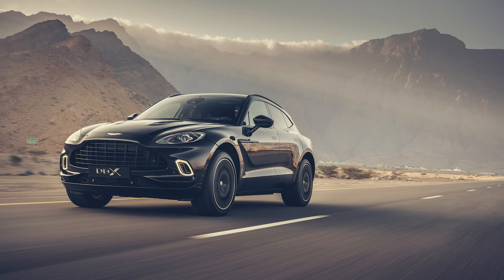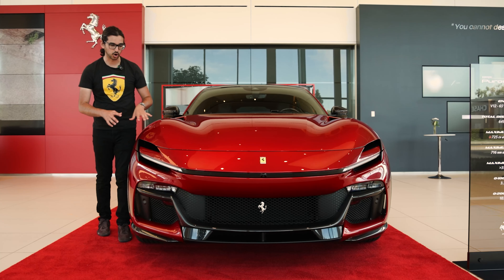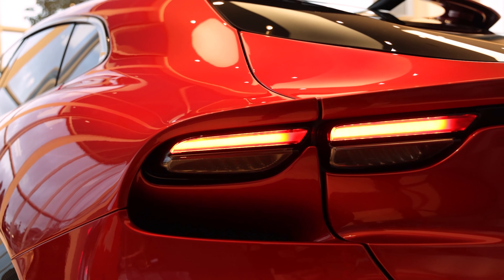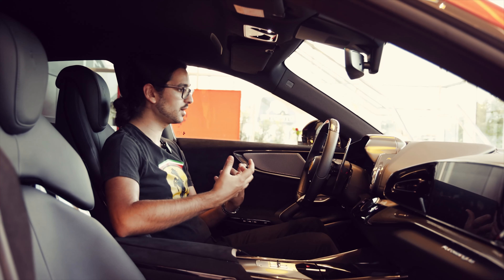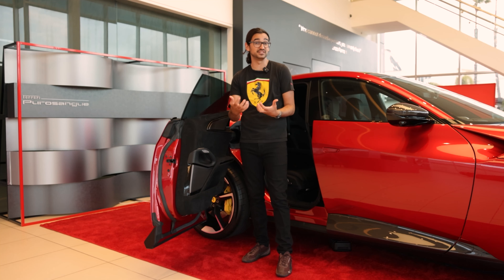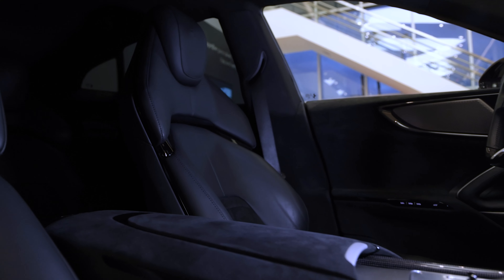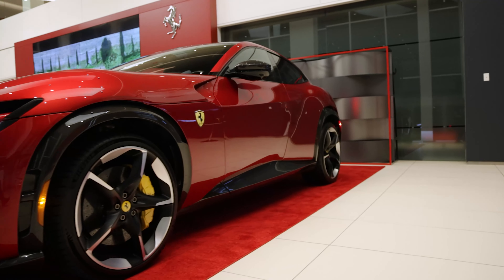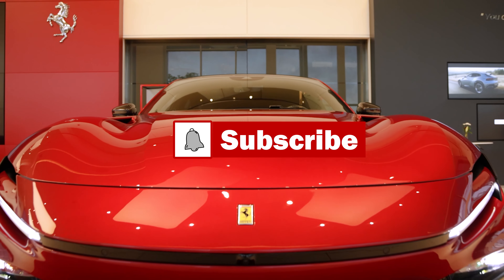2024 Ferrari Purosangue - First Look | CarCave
Ferrari is taking a new direction with this new addition to the line-up. The first ever, 4-door 4-seater that brandishes the prancing horse on the hood. But the real question is, will it be any good? In a future video I will get behind the wheel, but for now, a quick first look in the new Ferrari Purosangue!

LINKS
Focus'NFire Media, Inc. | Photography and Videography Services